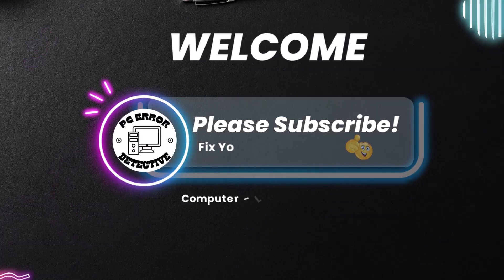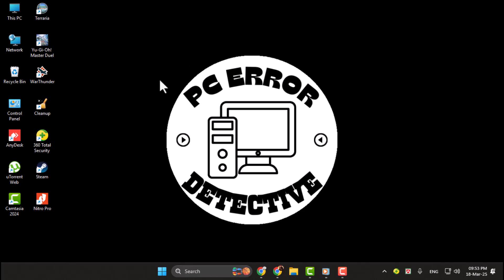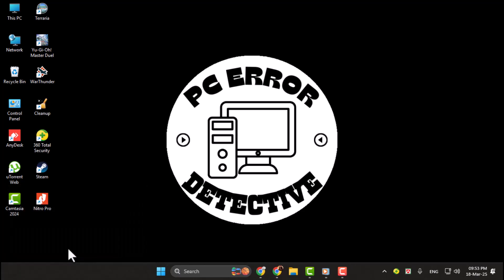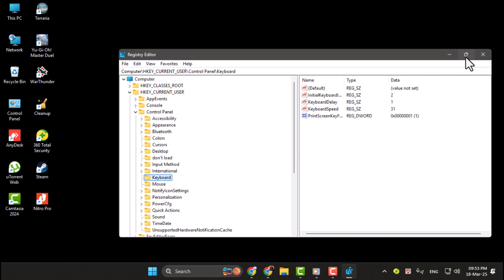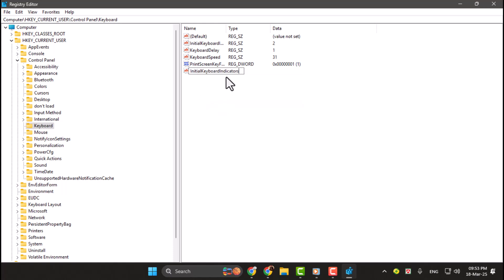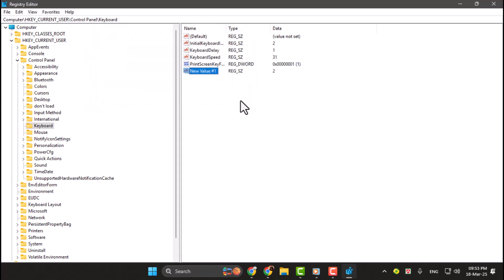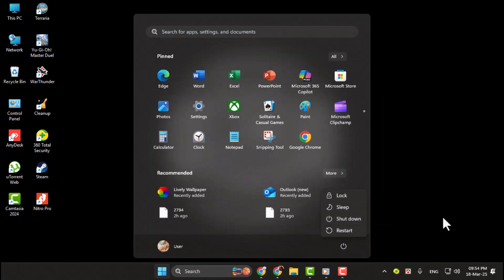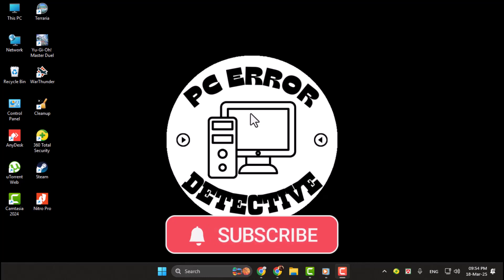How to Keep Num Lock On Permanently in Windows 11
Tired of constantly hitting the Num Lock key every time you boot up your Windows 11 PC? You're not alone! Many users find this default setting frustrating, especially if they rely heavily on the numeric keypad. Windows 11, by default, doesn't remember your Num Lock preference across restarts, leading to this repetitive task. This video explores why this happens and what underlying settings control this behavior. We'll delve into the system's startup processes and how they interact with keyboard states, offering a clear understanding of the issue.

* Windows 11 num lock always off on startup
* How to make num lock stay on after reboot Windows 11
* Stop num lock from turning off Windows 11 permanently
* Windows 11 enable num lock at login automatically
* Keep numeric keypad on after Windows 11 restart